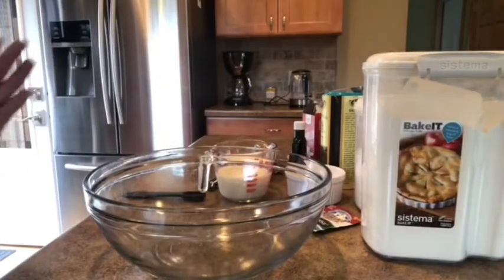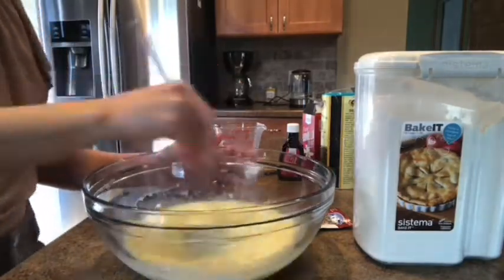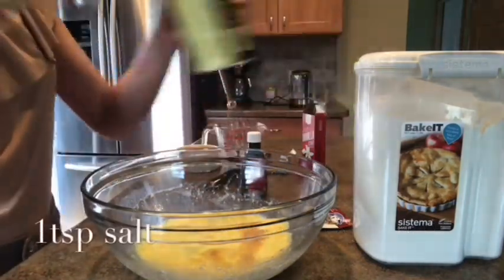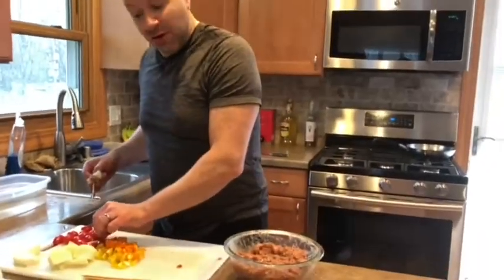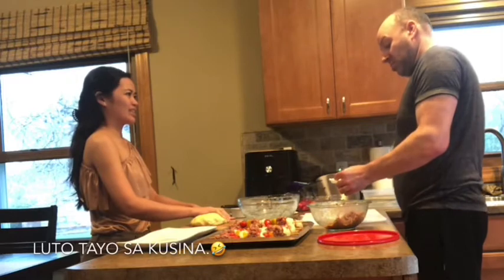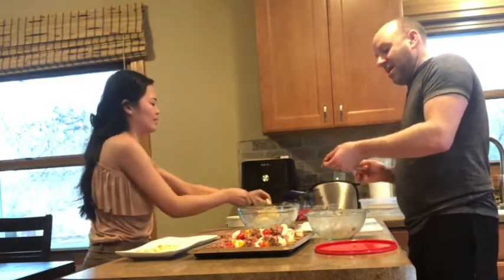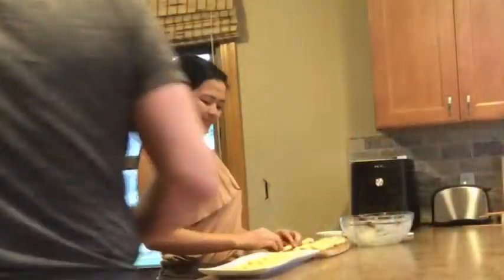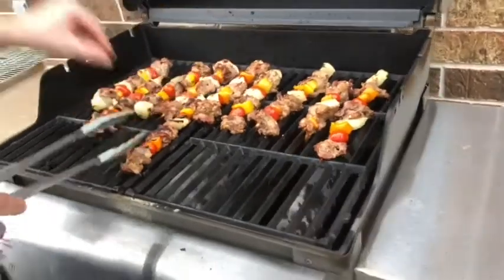LUTO TAYO! BUSY SA KUSINA WITH MISTER|Fil-Am Couple|Buhay Amerika|sarzyheartvlogs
Hello everyone!

Thank you so much guys for being here. I really appreciate your support.

COUPLE MUKBANG + HOW WE MET| Fil-Am Couple| Ldr|Buhay Amerika|sarzyheartvlogs

DRIVE WITH ME| Lesson 101| Buhay Amerika|sarzyheartvlogs|